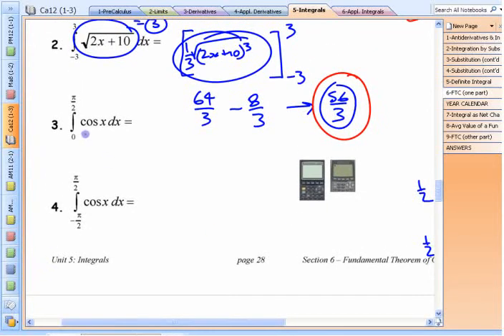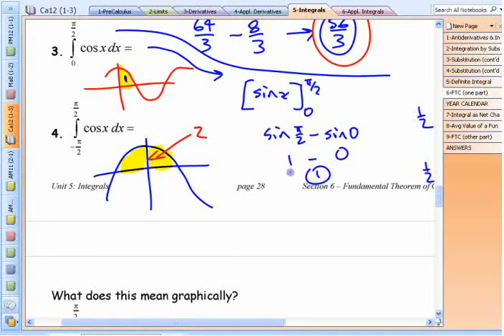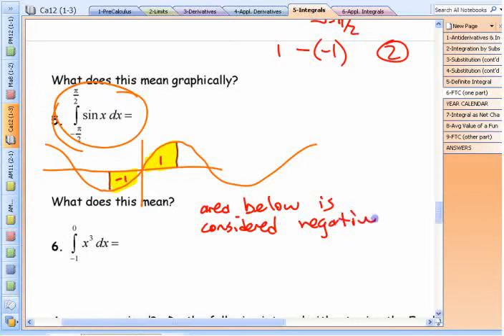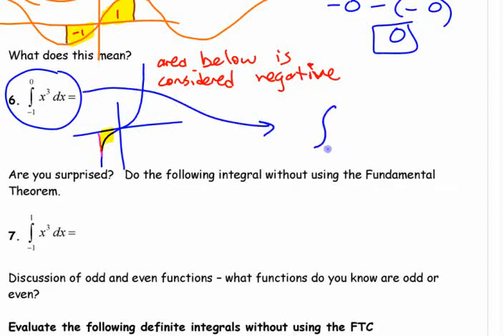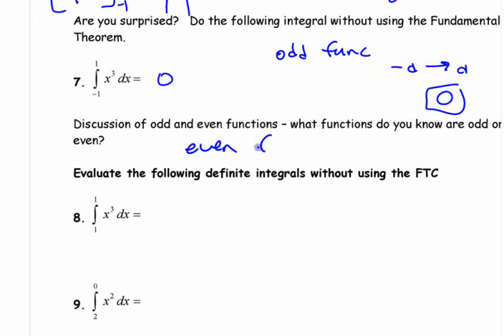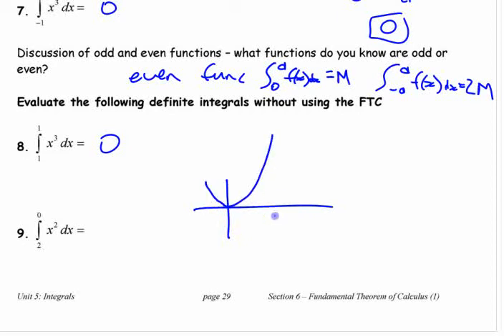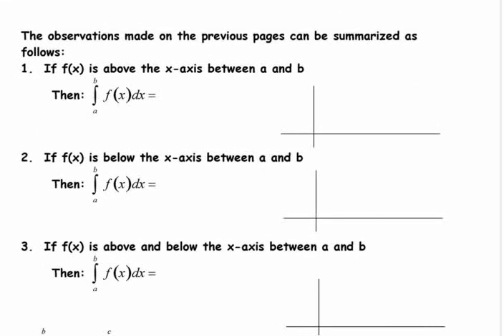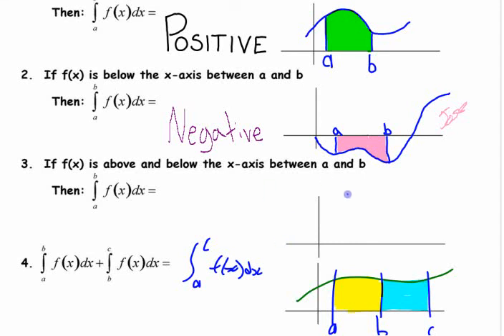Ca12 - 5.6 (4) Fundamental Theorem of Calculus (first part)